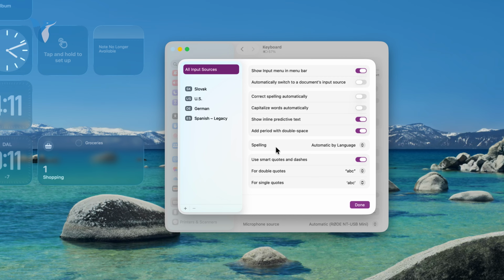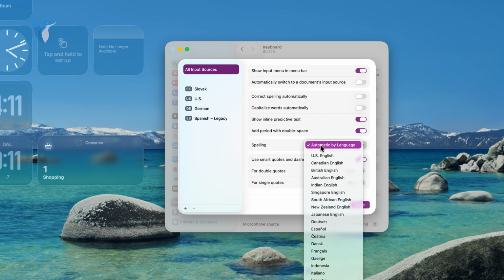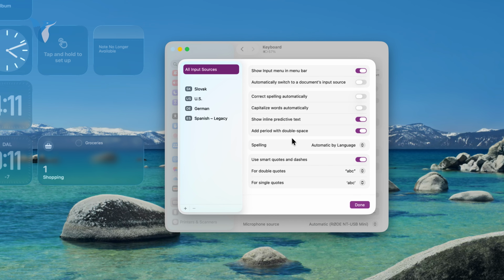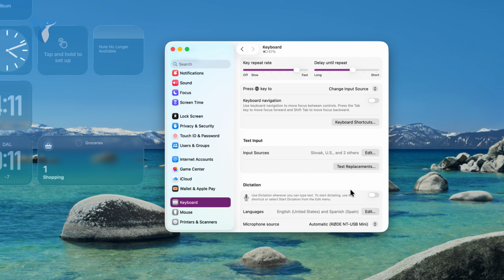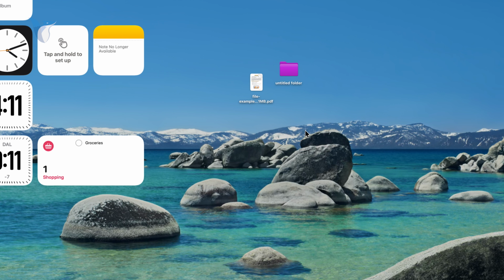How to Turn Off Auto Correct on Mac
Learn how to turn off Auto-Correct on your Mac with this quick and easy step-by-step tutorial. This video shows you how to adjust keyboard settings and disable automatic spelling corrections while typing on macOS.

Timestamps:
0:00 - Mac Keyboard Settings
0:31 - Edit Text Input
0:51 - Disable Auto Correct
1:15 - Preferred Language Spelling
1:35 - Outro